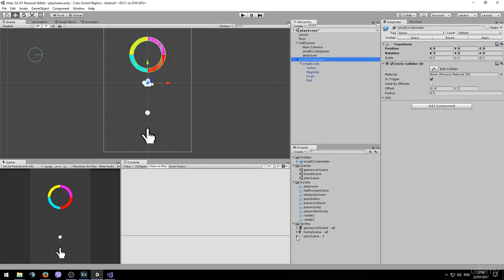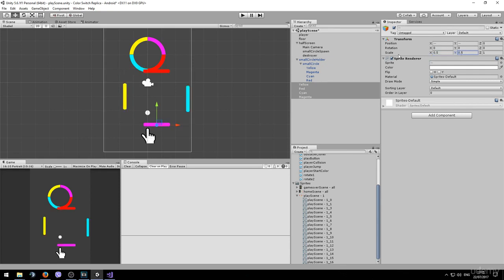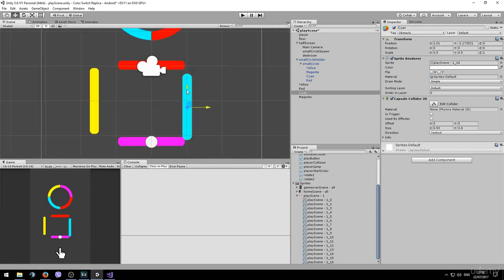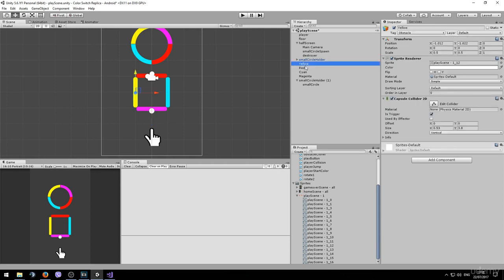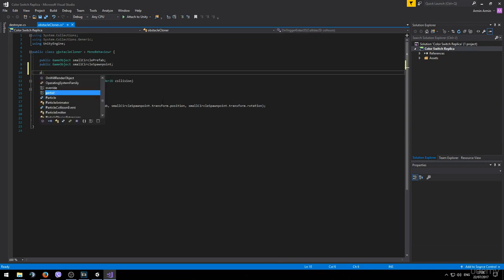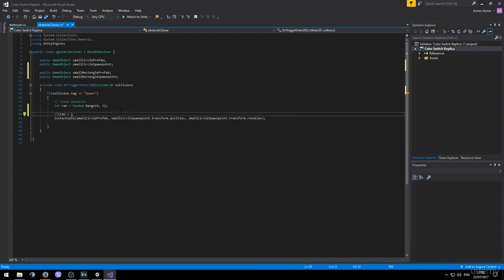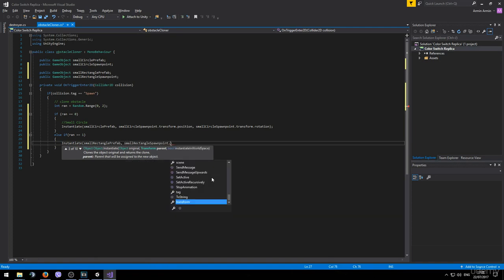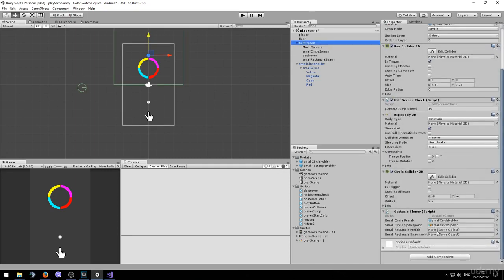Creating another obstacle👨‍🏫 | Unity Game Development 🎮 Part-19